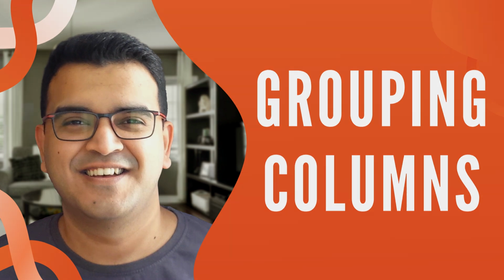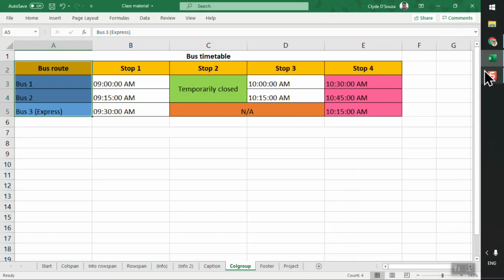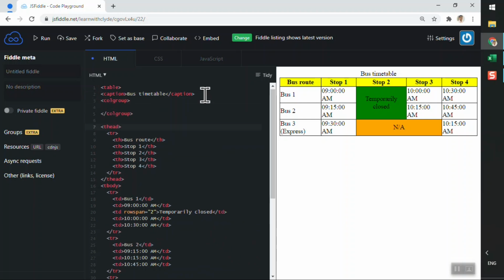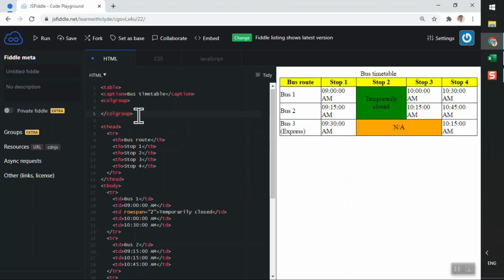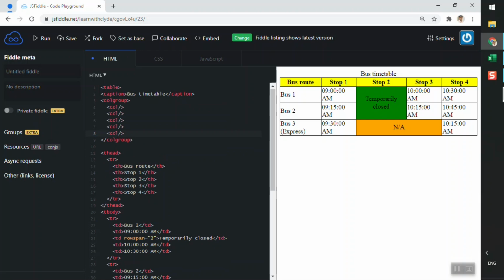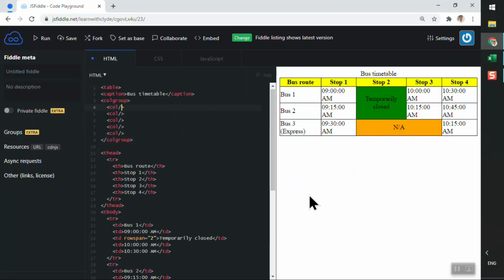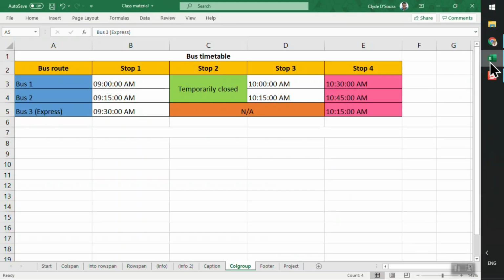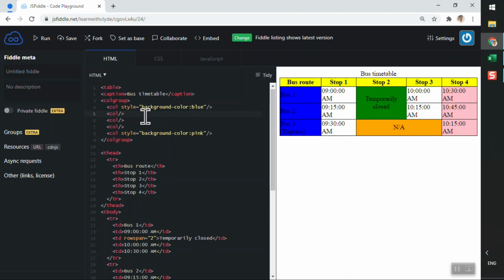Grouping Columns – Ep 10 – Learn HTML Tables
Learn HTML Tables was recorded back in 2021 and is now available for free on YouTube.

In this video, we'll look at colgroups - a way to group columns in the table. We'll continue using Excel to visualise our table and use JSFiddle to code the table.